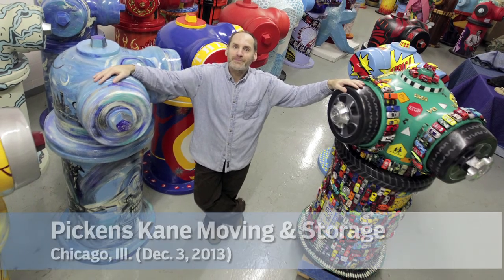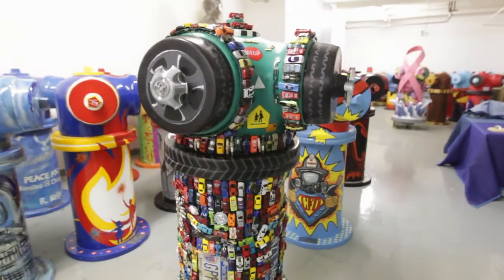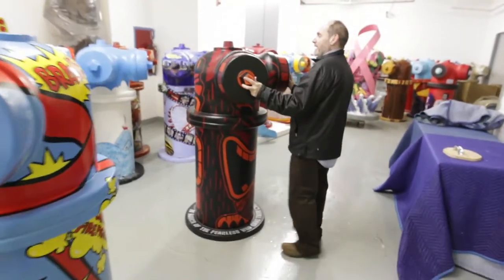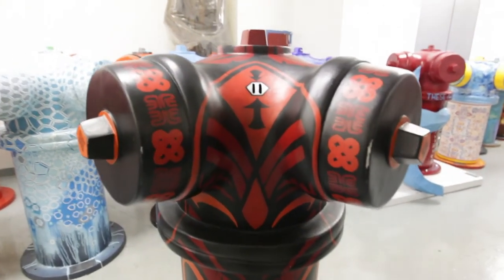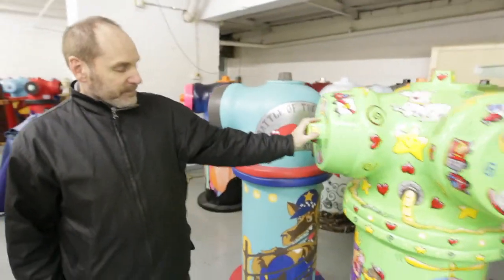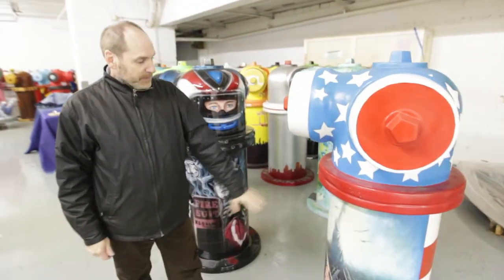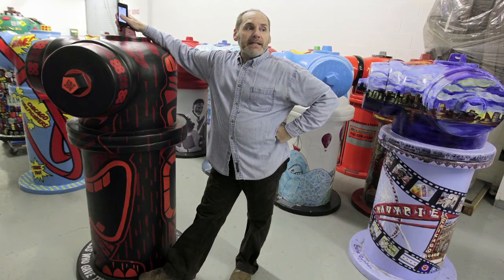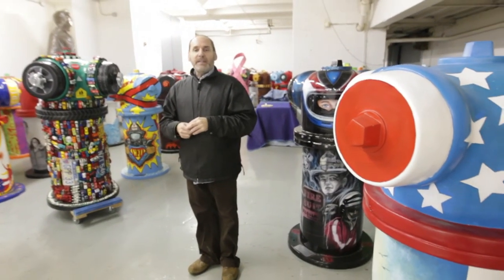For sale: Decorated, oversized fire hydrants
A preview of 23 oversized, designed fire hydrants, which will be auctioned off Wednesday, with proceeds benfiting the families of fire victims. (Phil Velasquez/Chicago Tribune)